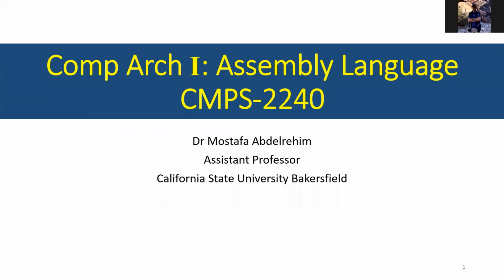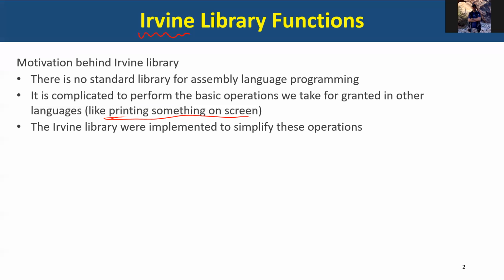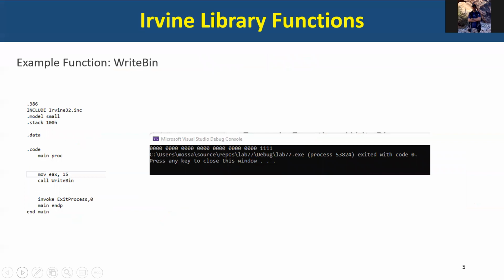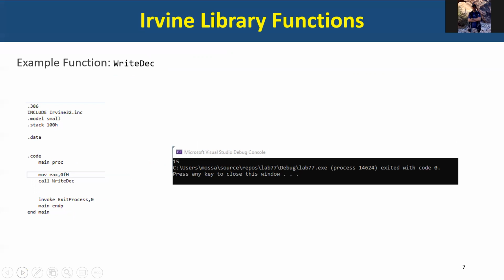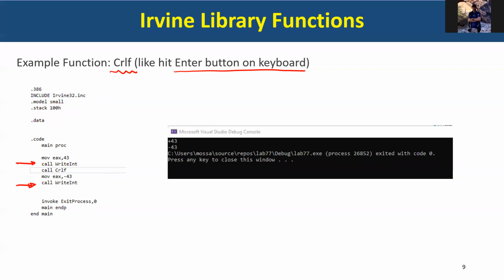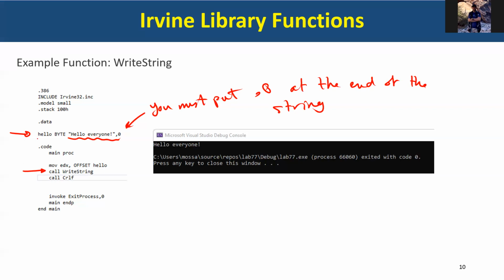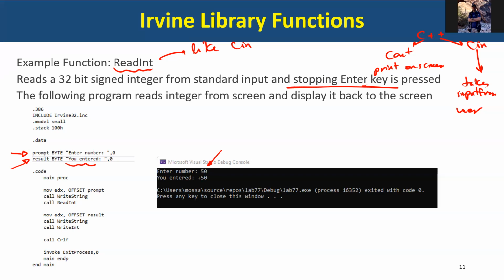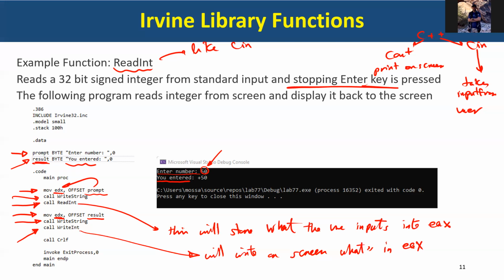lecture 10 Irvine Library Functions part 1